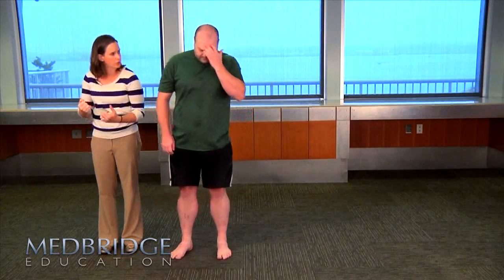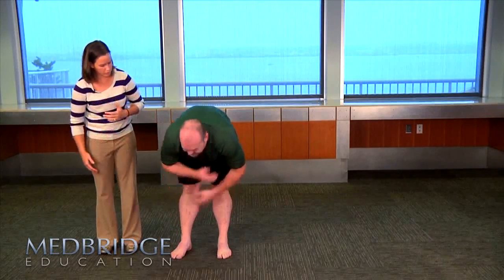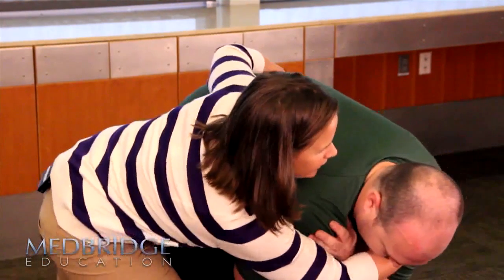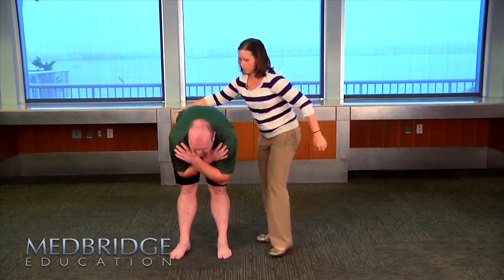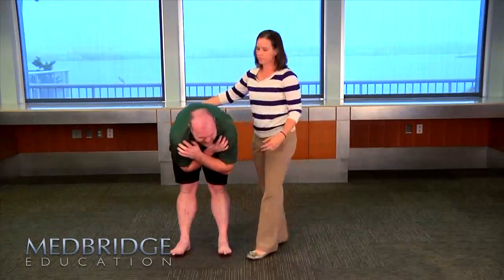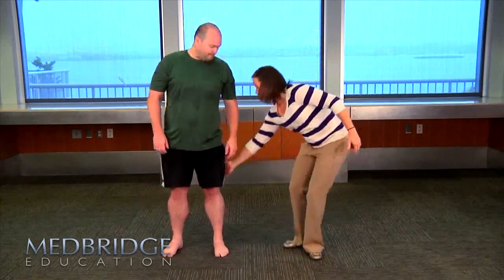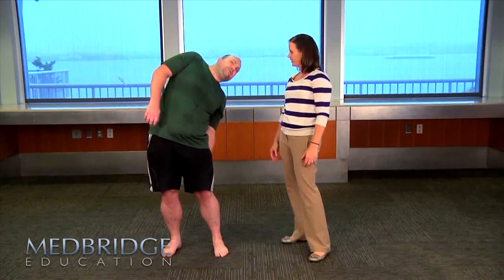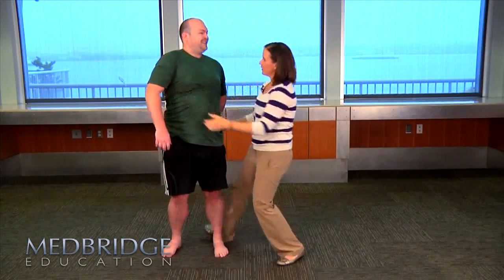Lower Quarter Screening Video: Lumbar Spine Exam - Alexis Wright | MedBridge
Lower Quarter Screen: Improving Diagnoses with Thorough Examinations - Alexis Wright, PT, PhD, DPT, FAAOMPT | Read the FREE article: